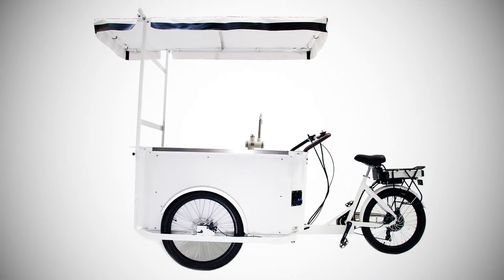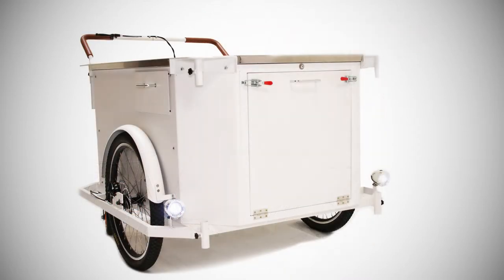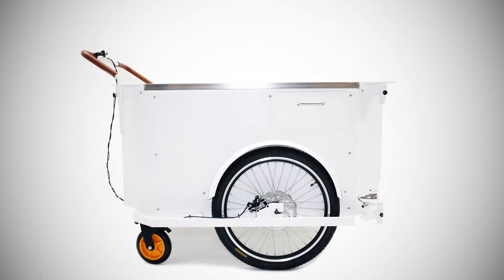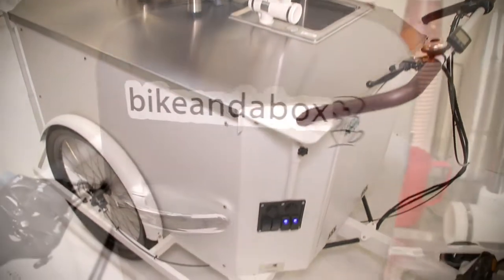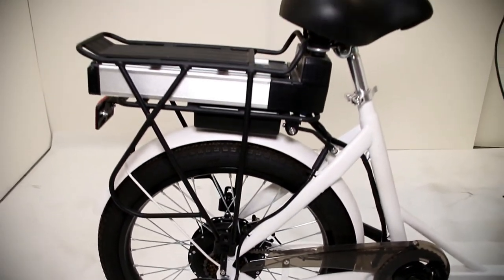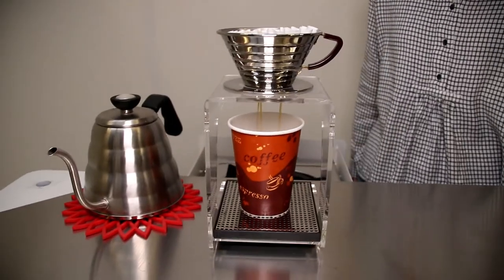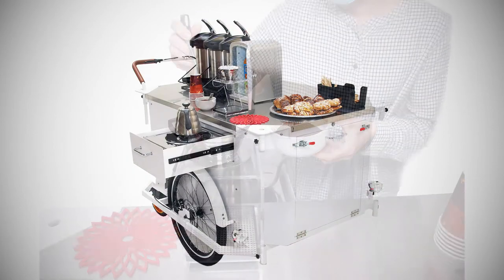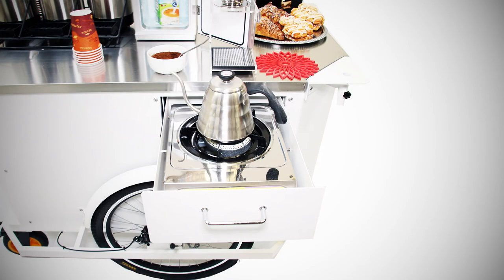Bike and a Box RAPTR 2 - A Modular Vending Bike Solution that Converts from Bike to Push Cart!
Bike and a Box is proud to present the RAPTR 2: a modular bike vending system that converts into a push cart!

Our newest bike is a modular system which can be a push cart or a cycle powered trike. With just a few minutes and some basic tools, you can easily swap the cycle for castor wheels and you’re ready to take it anywhere, especially indoors.

The RAPTR 2 has a steel frame, aluminum body and stainless steel countertop. It’s ready for Food, Beer, Coffee, Espresso, retail and so much more.

Featured here is a espresso layout, with a dual-fuel machine (propane or 220V electric) and grinder.  Below the counter is a fully functional water and power supply system, NSF hand wash sink. An optional solar panel will trickle charge a 12V battery and extend the hours you can operate before connecting to a charger.

It took us a few years and a few tries and we think we have mastered what our customers are demanding from us; Flexibility and capacity & structural longevity.

Other industries such as retail or marketing have not been left out in the newest iteration. We have created a perfect balance between space and storage. A large enough cargo capacity to carry books, pamphlets, magazines, newspapers and any other merchandise you can think to sell.

To find out more and purchase, visit BikeandaBox.com.